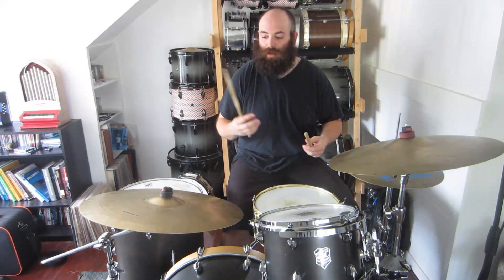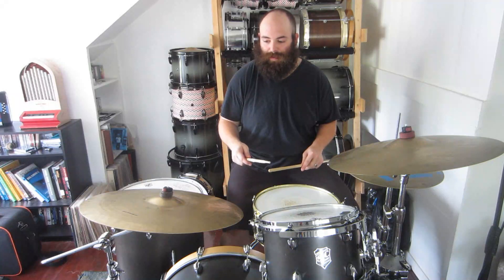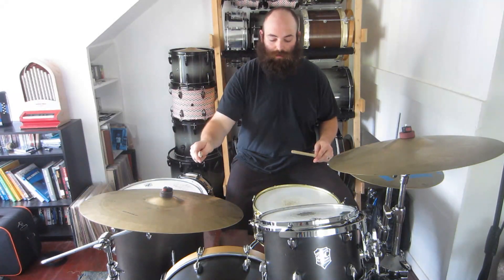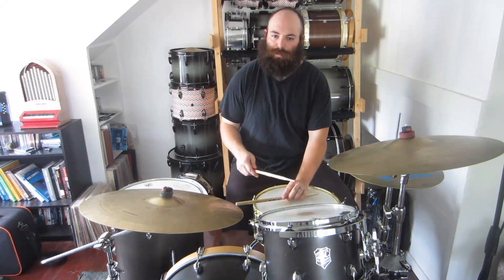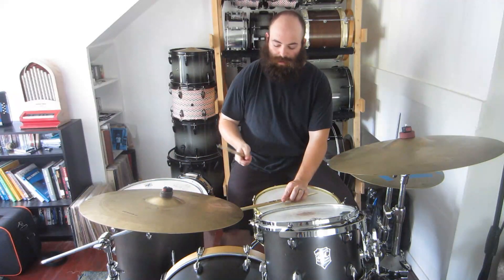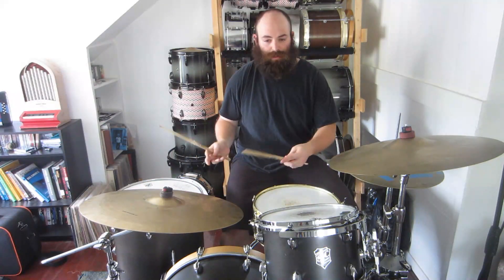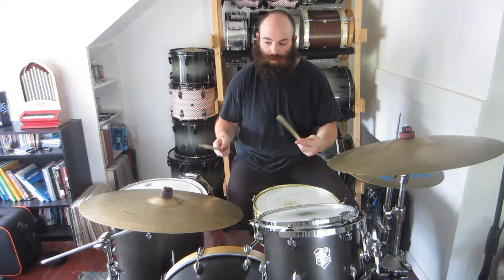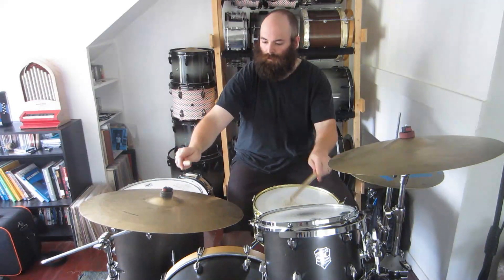4:3 Around the Kit - Woodshed Wednesday S1E31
Woodshed Wednesday Season 1, Episode 31

Welcome to Woodshed Wednesday Season 1!

Woodshed Wednesday is a series of short, 1 minute drum lessons that focus on practical things that can be quickly applied to the kit so you can head back to your drum kit and spend your time practicing. Whether you've been drumming for a long time and are looking for some new inspiration, or if you're new to the drum kit and are looking for a place to get started, this video series will help you! It's time to get back into the woodshed and start working on your drumming!

In this video we continue series on the concept of polyrhythms. This series was requested by a long-time viewer, thanks for the suggestion! Simply put, polyrhythms are multiple different rhythms going on at once, so by nature the drum set lends itself well to these because we always have multiple instruments playing different rhythms at once. When we talk about polyrhythms we generally refer to groups of rhythms that create a sense of tension in the listener (e.g. odd and even subdivisions being played at the same time). In this episode we discuss the basics of taking the 4:3 polyrhythm (a pattern of 4 in one limb and a pattern of 3 in another) and applying it in different directions around the drum kit.

Try it out, and see what you can do with it!

Recorded at Secondhand Studios in Fort Wayne, Indiana

My Drum Set Up:

SJC Navigator Kit:
22" Bass
12" Rack Tom
16" Floor Tom

70s Gene Krupa Slingerland Snare with custom hardware

14" Zildjian Quick beat Hihats

18" Zildjian Crash Ride

20" Wuhan Medium Ride

20" Paiste Rivet Ride